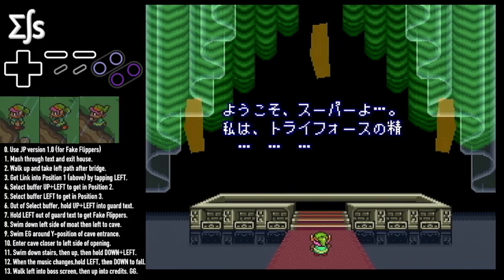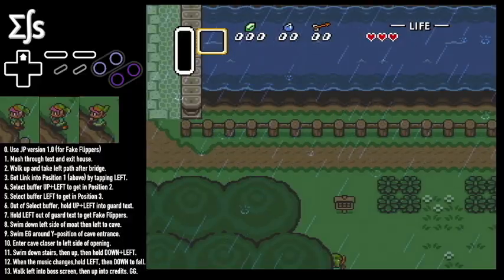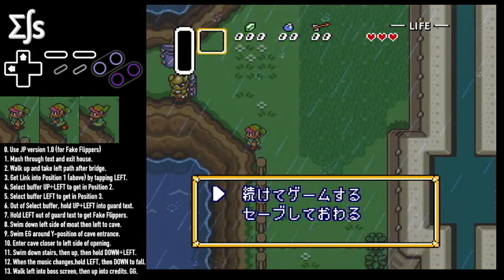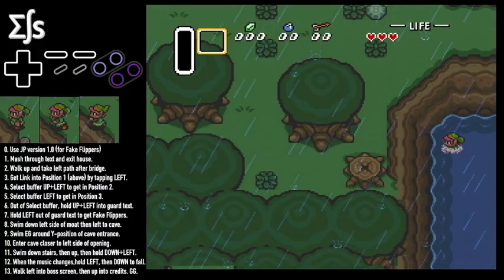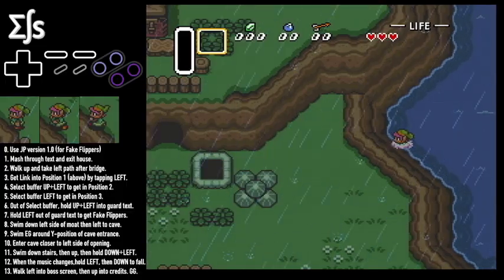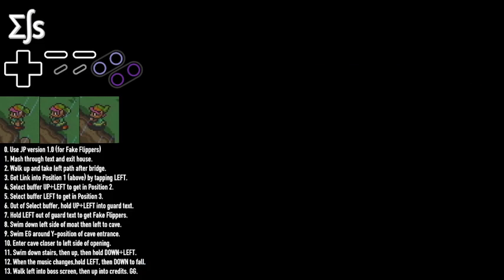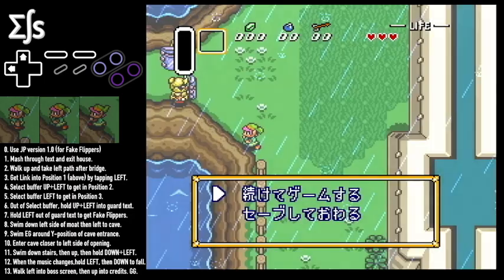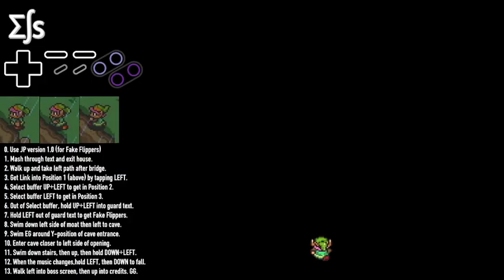A Link to the Past Any% Major Glitches (Easy Swim EG Route)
In this route, we beat A Link to the Past in about 2 minutes using a Citrus Clip into Fake Flippers (which requires JP v1.0), then use Swim Exploration Glitch to access the cave near the dwarves, and then go straight to the credits.

The citrus clip is probably the toughest part for people who haven't done many clips in A Link to the Past before, but the guard nearby actually makes this one pretty easy to do.

I tried to break down how to perform the clip, which has several frame perfect inputs, but select-buffering the inputs makes them much more reasonable.

The Swim EG has a different timing, I typically press into the diagonal ledge, holding LEFT, then press a swim button (such as B), and just after the animation ends, I quickly move my thumb so I get DOWN and then LEFT. It isn't frame perfect, as far as I know, but the input is later than I initially thought when learning the glitch. If done correctly, Link will just sit there in the water, and tapping LEFT will let him swim through the ledge.

After this, we swim left into the cave, then down the stairs, back up, and then diagonally down and left until we can jump down a ledge, then walk into the credits. I made this guide in roughly 25 minutes, so apologies if I missed something or it isn't as clear as I would like.